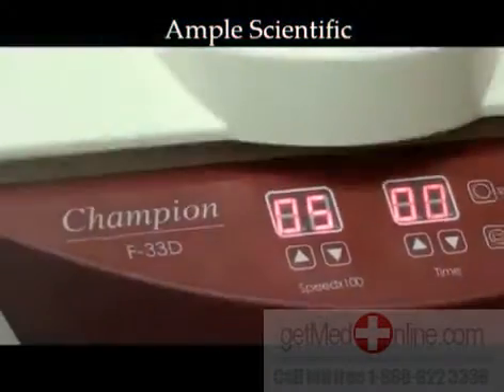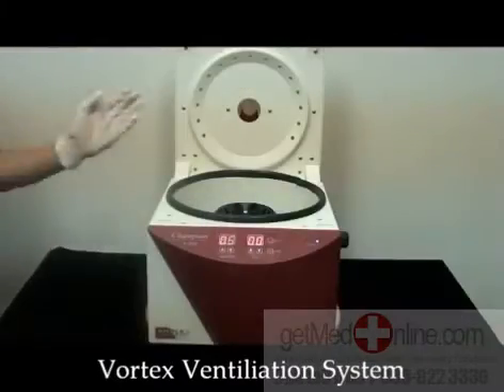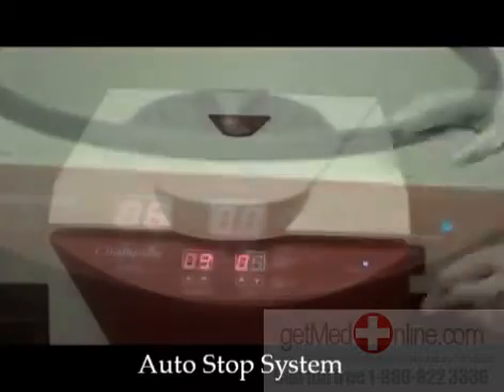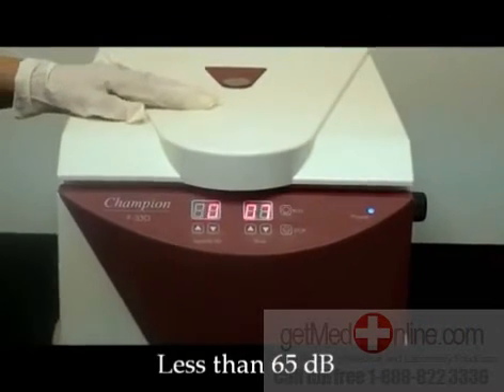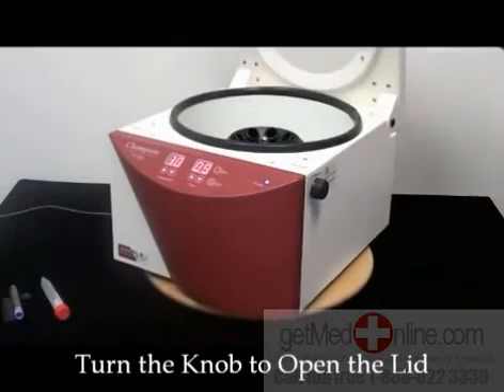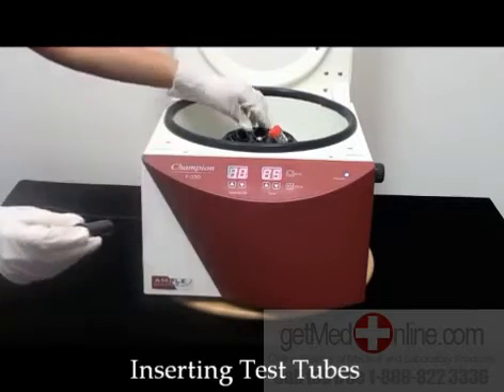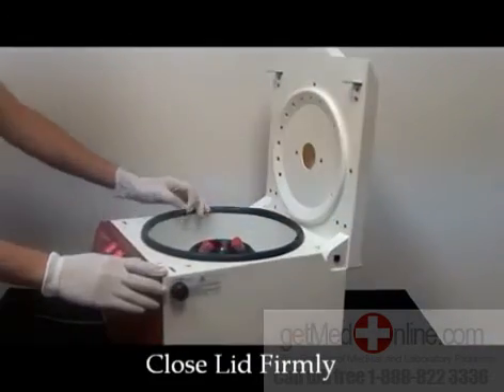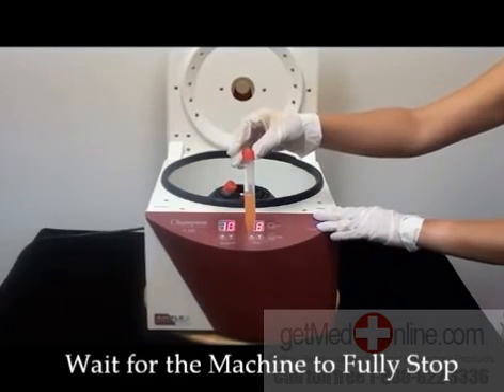Ample Scientific F-33D Benchtop Centrifuge Overview | getMedOnline.com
Ample Scientific Champion F-33D is an 8x15ml 45°fixed angled rotor digital centrifuge. The F-33D has a variable speed of 500-3000rpm which can be set and displayed through the microprocessor controlled control panel. The maximum G Force is 1350xg. It comes with 8 15ml test tube shields and inserts. Available in both 110V and 220V versions. WE SHIP WORLDWIDE. For more details or to purchase it, please click the below link...